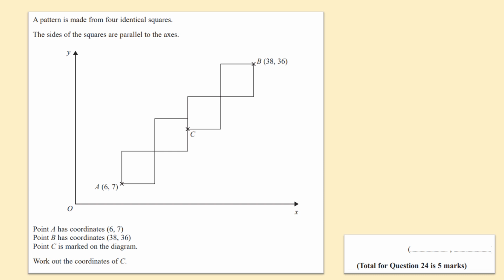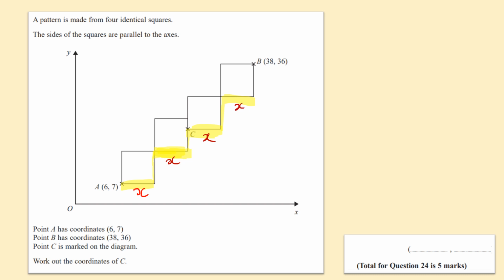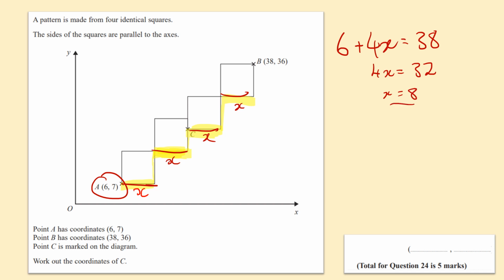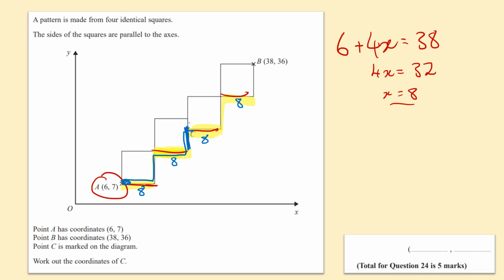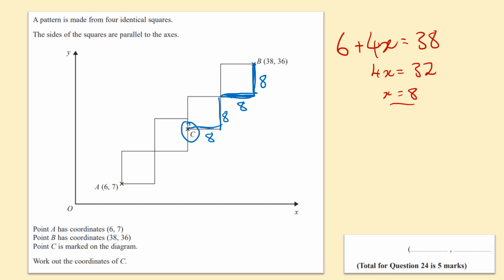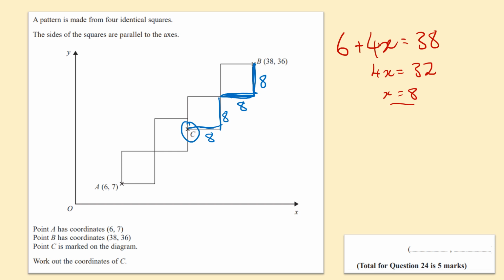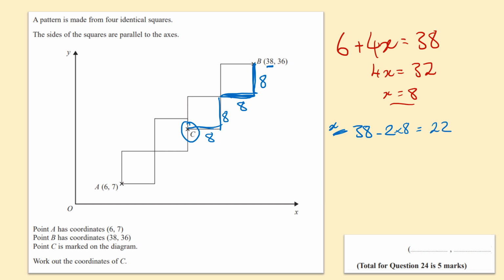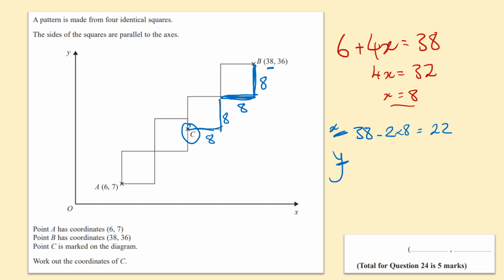[CROSSOVER SPICY QUESTION] Edexcel June 2018 Paper 1 - Q6 Higher Tier, Q24 Foundation tier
In this video in my spicy question series I walk through this interesting tricky question from Edexcel GCSE Maths 2018 which appeared in BOTH higher tier and foundation tier maths.

It's all a matter of perspective with some questions and sometimes shifting your perspective will open up a clear path to the solution.